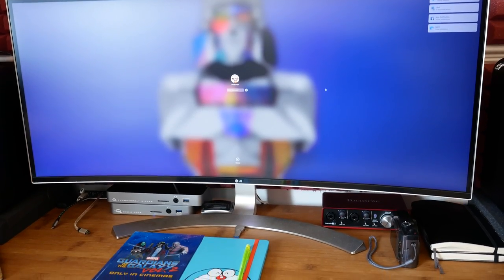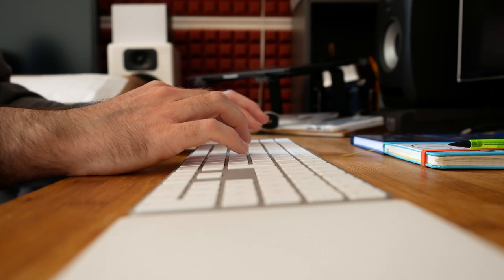Apple Magic Keyboard with Numeric Keypad Review - AT LAST !!!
Get your Apple Magic Keyboard with Numeric Keypad here … lin coming soon.